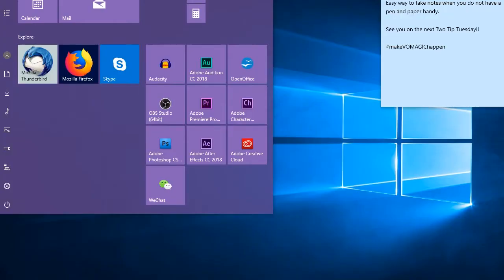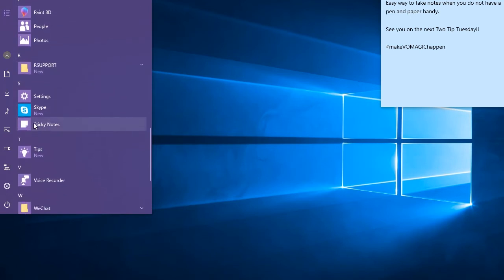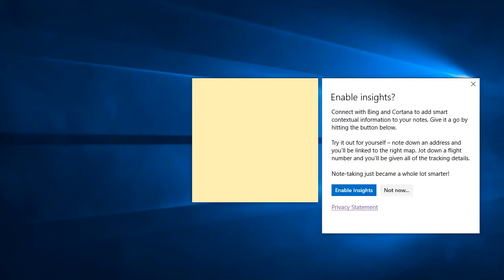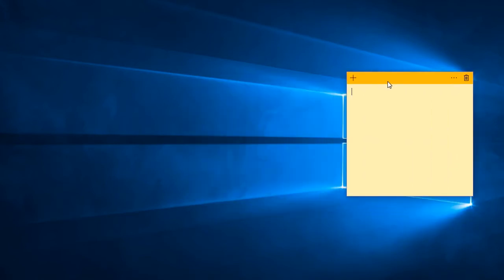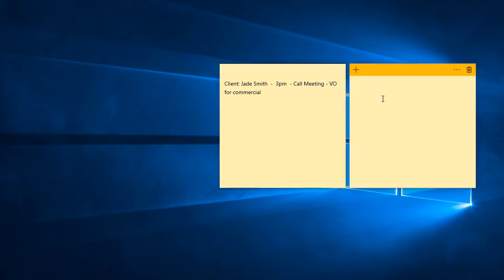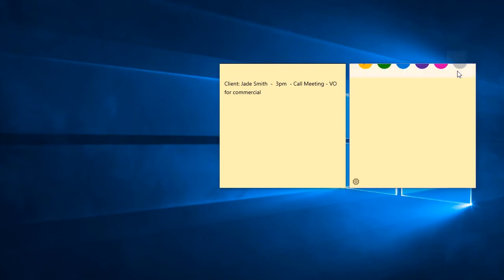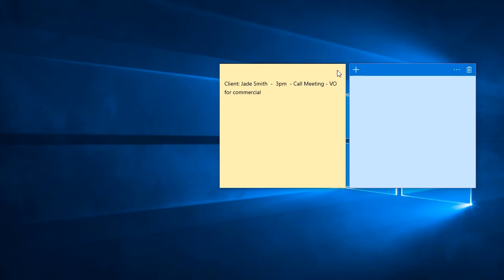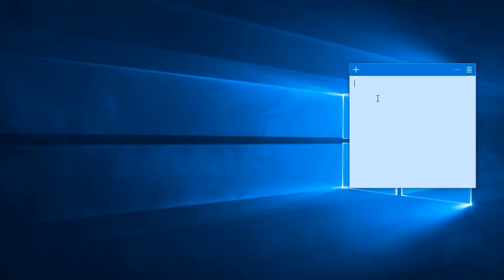Two Tip Tuesday - Notes Cheap & Easy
Two Tip Tuesday series is my new series of quick little tips and tricks that can be from any aspect of running a home business and saving money or resources to voice over specific and health tips.  You never know what it will be in the 2 Tip Tuesday short videos.